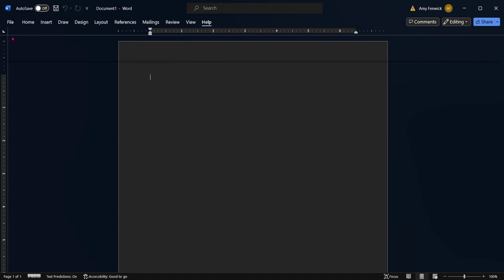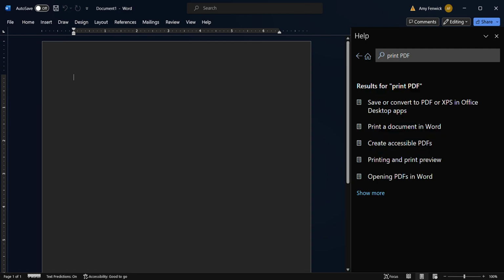How to use the Help menu in Office 365